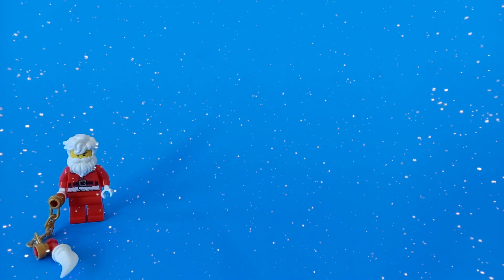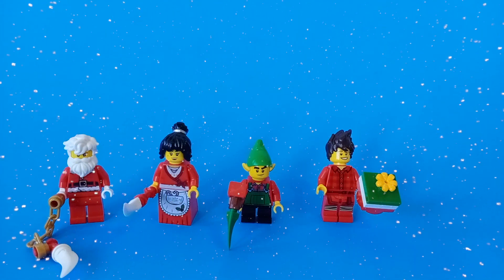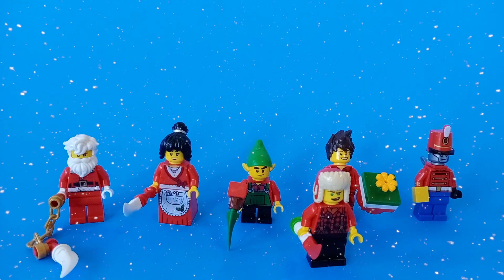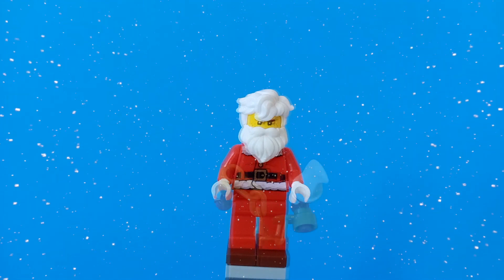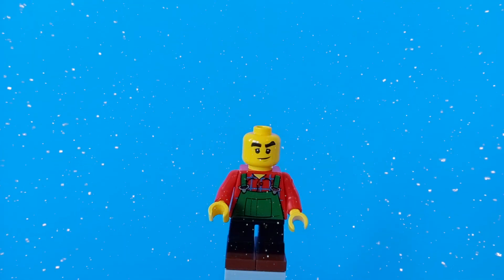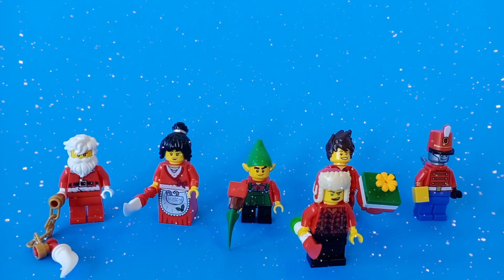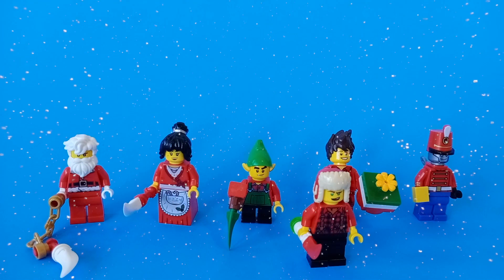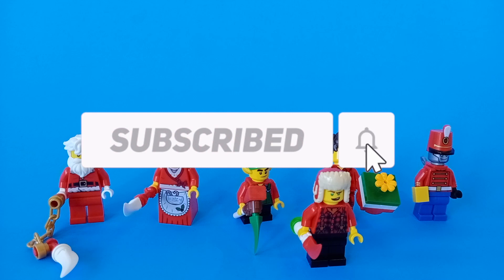Ninjago Christmas Season | Tis' The Season Of Christmas Suits ...🎄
Watch as we take you through a holiday spirited journey through our favorite ninja!